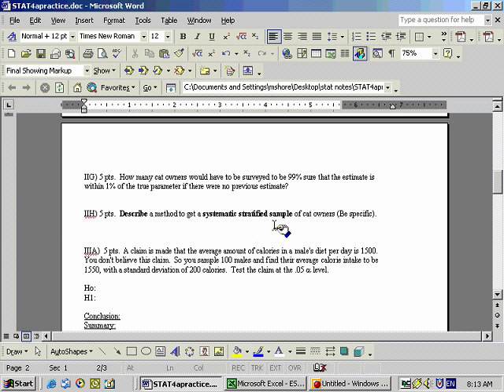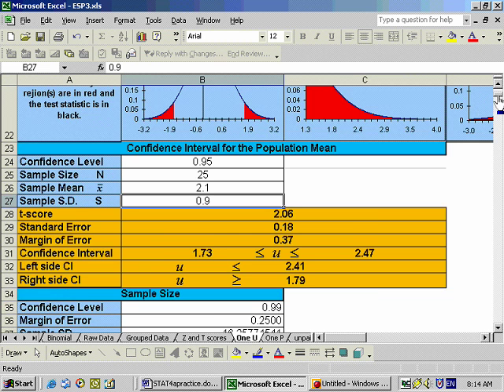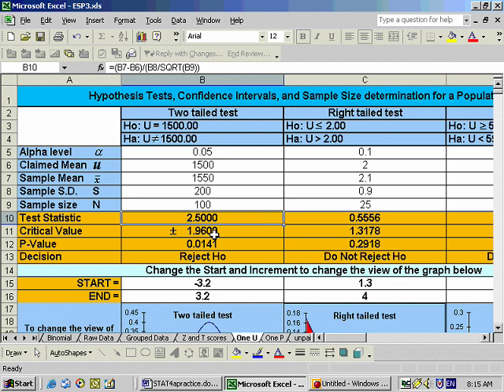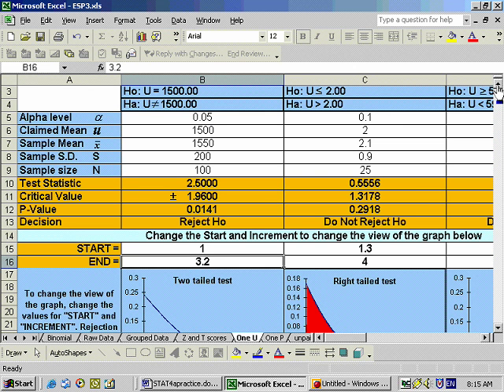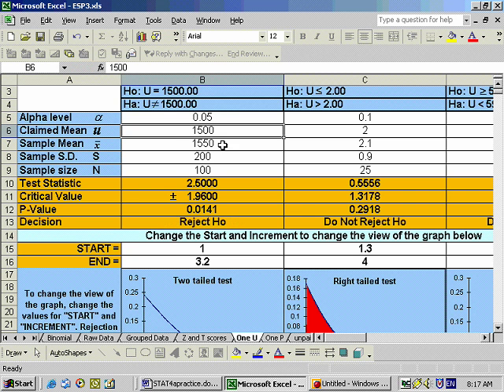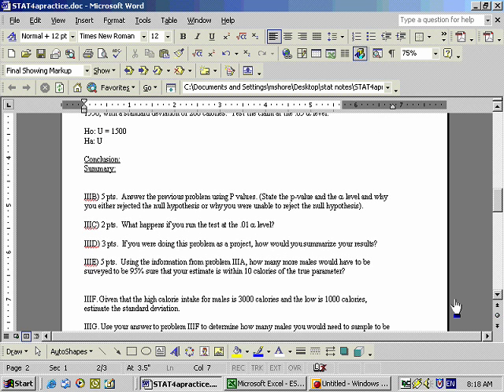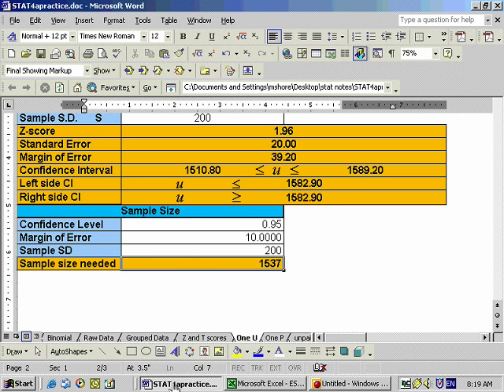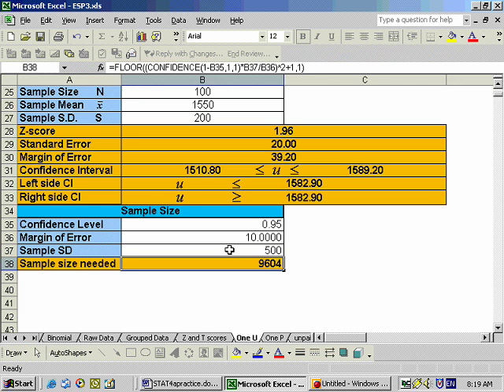Statistics Practice test 1 for chapters 6 and 7 part 2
Statistics Practice test 1 for chapters 6 and 7 part 2. and click on Excel sheets